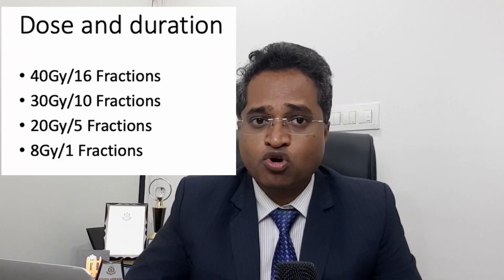All about Palliative radiation therapy in English / Palliative radiation therapy in Pune / Dr Shinde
@cancercarepune7865  In this video, Dr. Jagdish Shinde, a renowned radiation oncologist in Pune has explained about palliative radiation therapy. Palliative radiation therapy is used in advanced cancers when disease has spread in body and patient is having symptoms of cancer. Palliative radiation therapy will help to reduce symptoms like pain and bleeding due to cancer. Dr. Jagdish Shinde is one of the best radiation oncologists in Pune. He is specialized in high-precision radiation therapy like SRS, radiosurgery, and SRT stereotactic radiotherapy. You can consult Dr. Jagdish Shinde in his private clinic. You can also do paid online consultation with him for getting a second opinion.

Address - Cancer Care Pune, Shop no, Fortuna Business center, 305, Wakad - Nashik Phata BRTS Rd, Shivar chouk, Pimple Saudagar, Pimpri-Chinchwad, Maharashtra 411027

E book